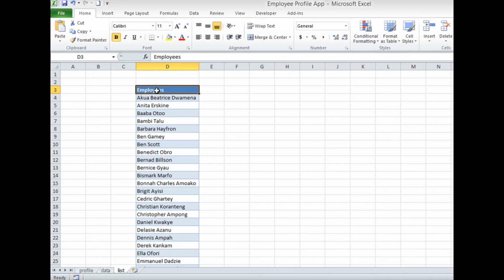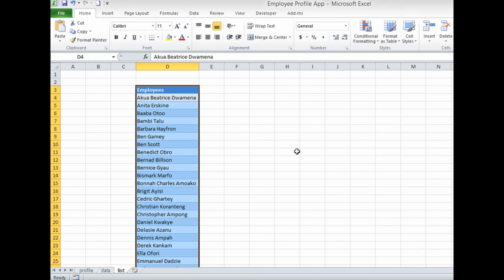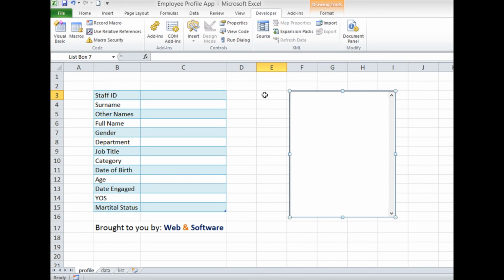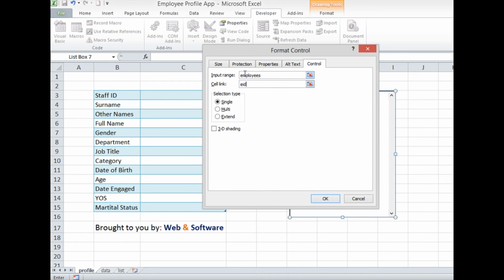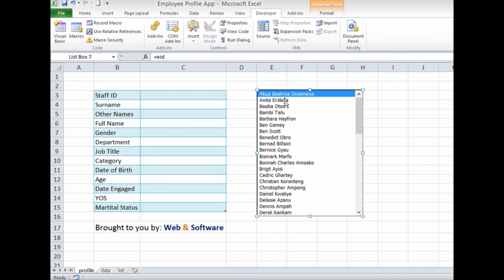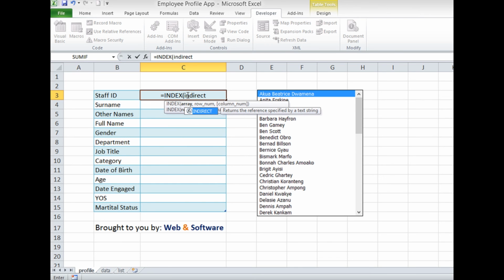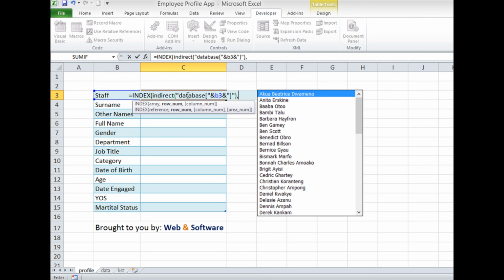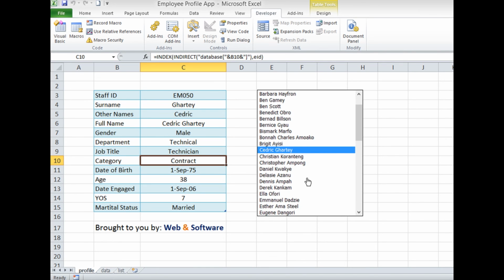Employee Profile App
Developing an app in Excel to extract employee records has never been easier, join Philip Gamey to learn this very important technique. To get a copy of the Excel file,